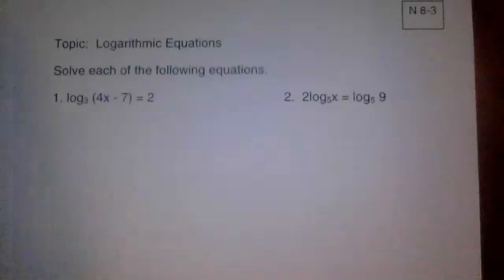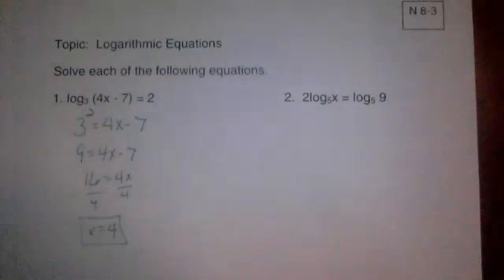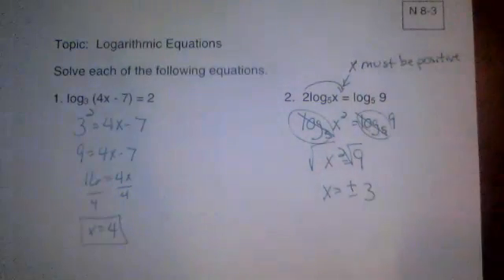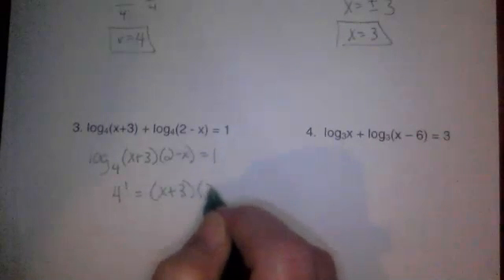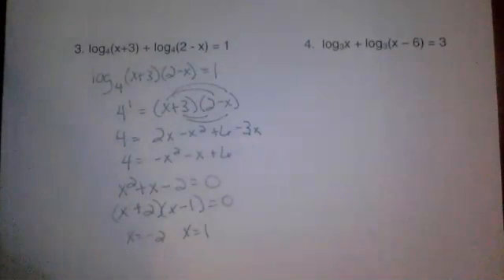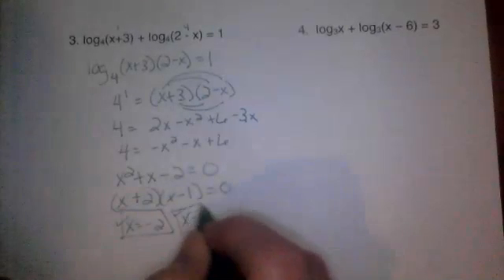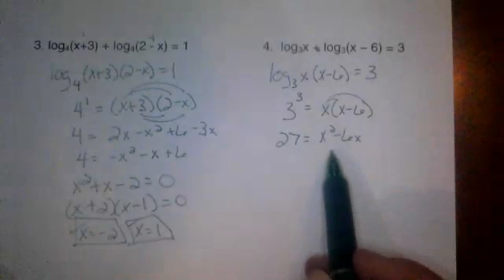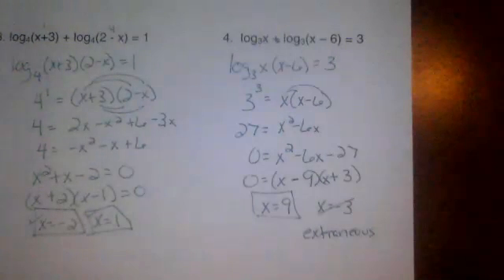N 8-3 Logarithmic Equations